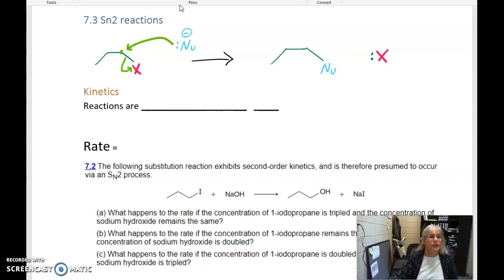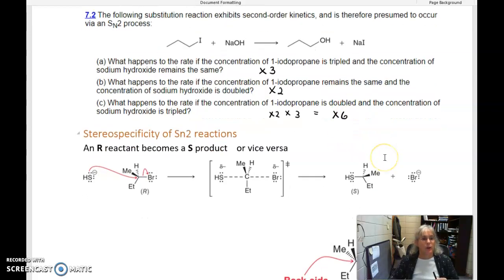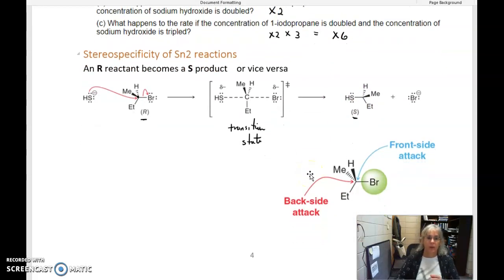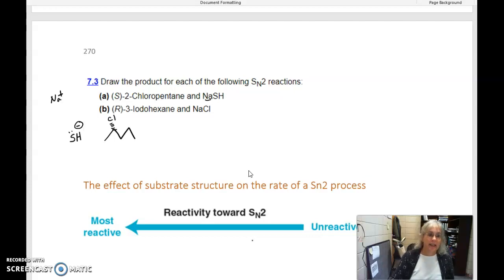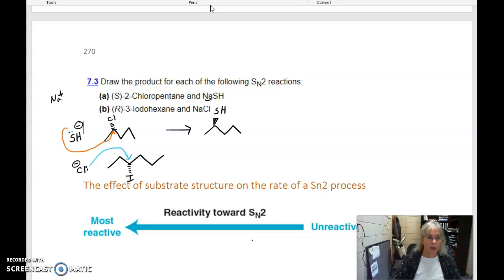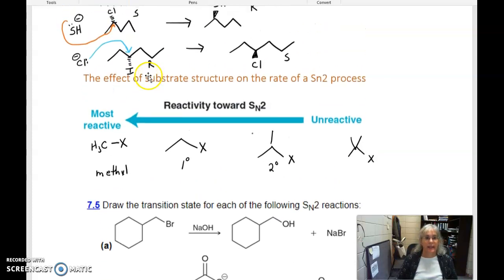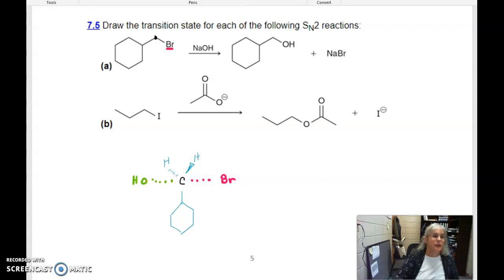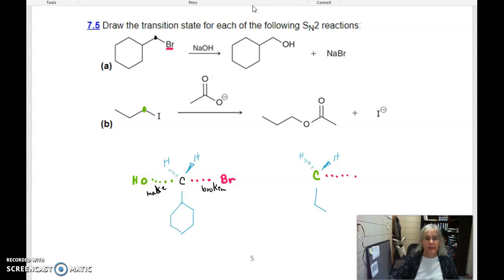270 7.3 Sn2 Reactions